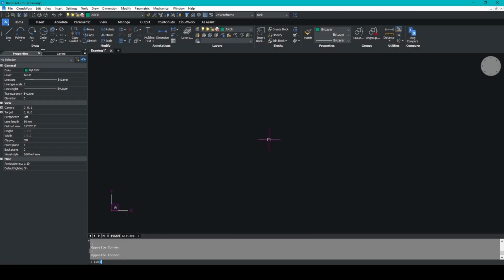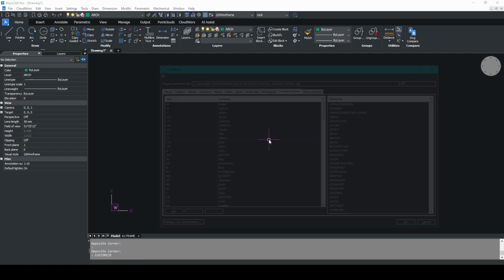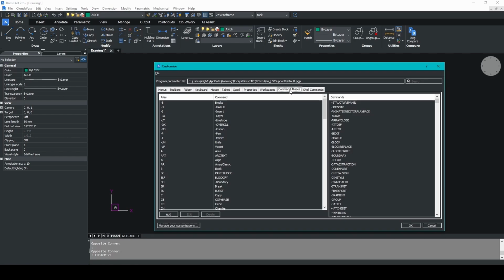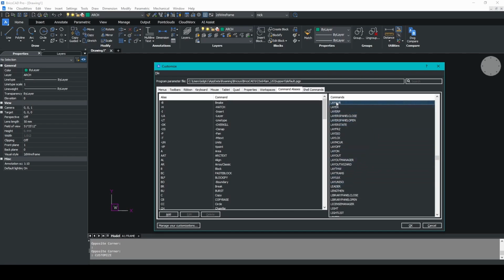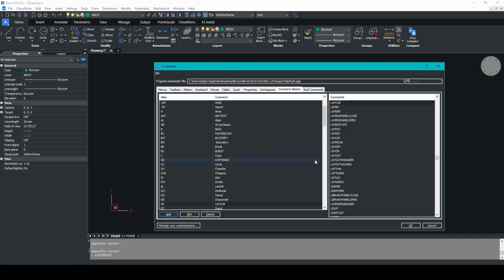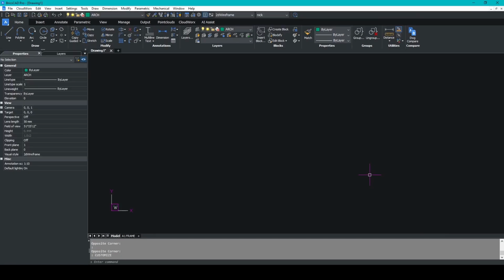BricsCAD Shortcuts- Command Aliases and how to set them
In this video I show you how to assign a command alias in BricsCAD